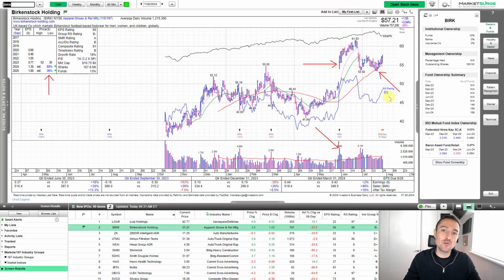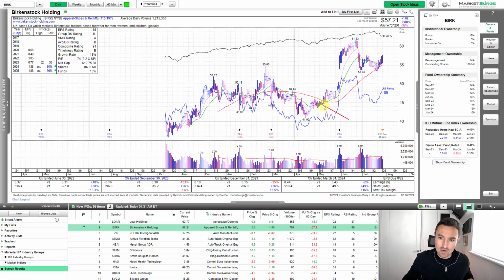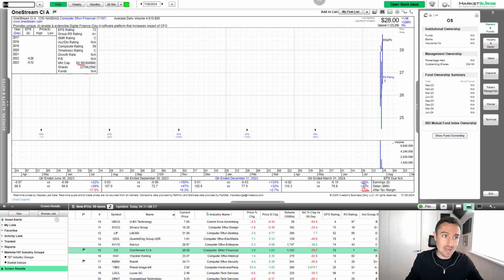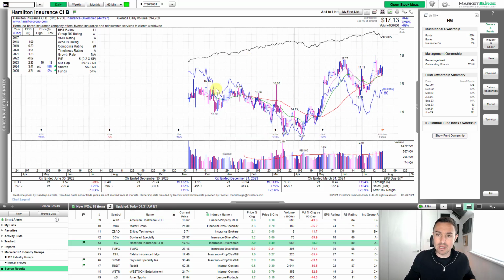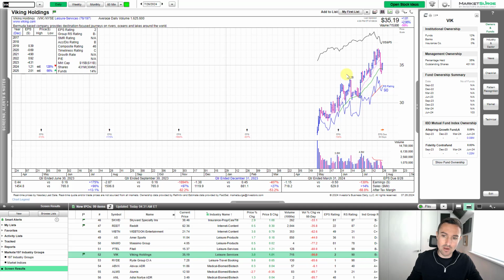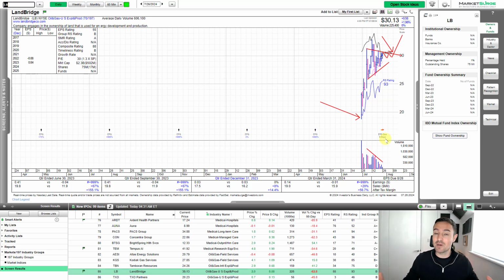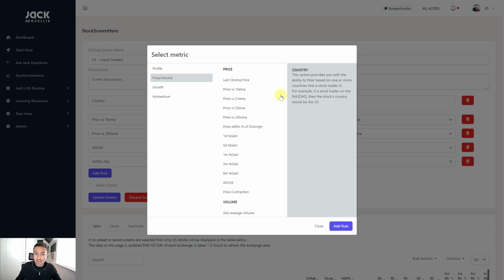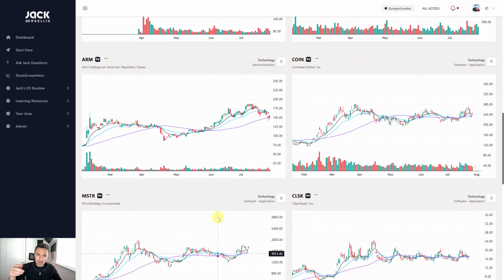Stock Screening for New IPOs & Liquid Momentum Leaders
Discover two powerful stock screens that can enhance your swing trading strategy! In this video, we'll cover key criteria for identifying promising new IPOs and liquid momentum leader stocks. Besides, you'll get insights into evaluating and analyzing charts, identifying patterns, and setting up your custom stock screener. Dive in and refine your trading tactics today!

0:00 Intro
0:02 Overview of Stock Screens
0:24 Market Surge Sponsorship
0:32 IPO Screening Criteria
0:53 IPO Date and Market Cap
1:29 Database Results
2:09 Stock Evaluation Process
2:29 Chart Analysis
3:03 Burkenstock Example
5:07 Stream Example
6:04 RB RK Example
6:57 Semiconductor Stock Analysis
8:01 HD Example
9:47 Reddit Example
10:45 Viking Holdings
11:11 Ardent Health Partners
12:19 Tempest AI Analysis
12:53 Lan Bridge Example
13:29 Custom Stock Screener
13:39 Screening Criteria Overview
14:11 Liquidity and Quickness Filters
15:05 Database Results
15:23 Customization of Screen
16:01 Grouping by Industry
16:37 Tesla and Rivian Analysis
17:29 Crypto-Related Stocks
18:27 Conclusion
18:55 Closing Remarks